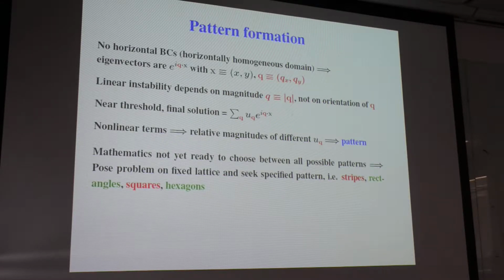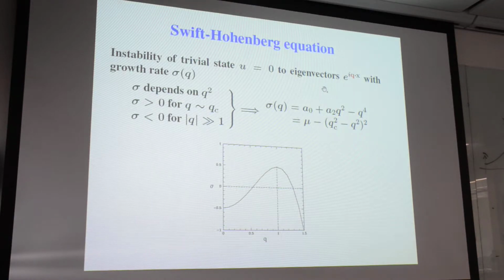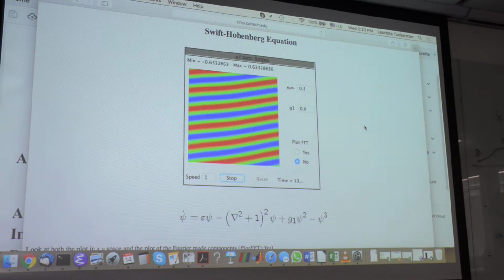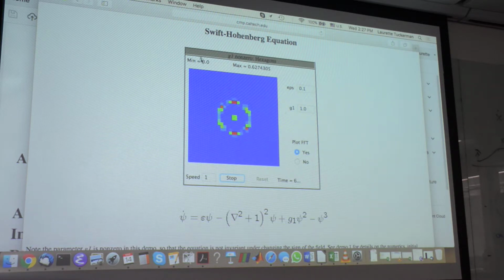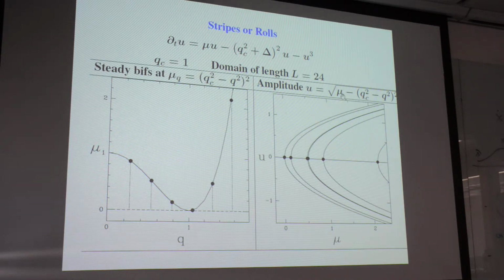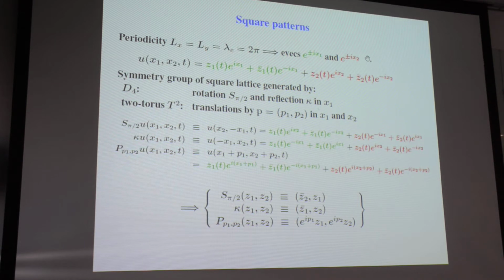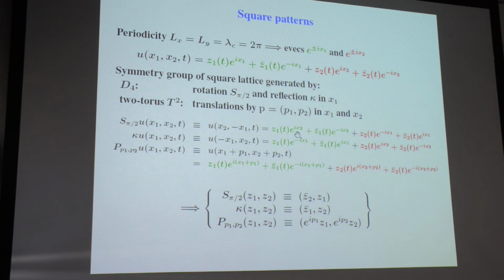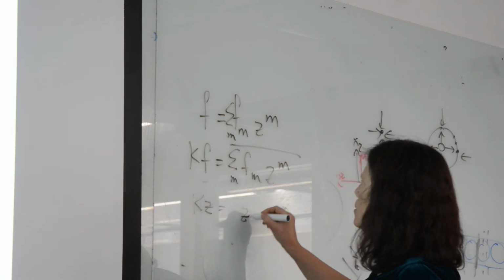lecture 5b - part 1